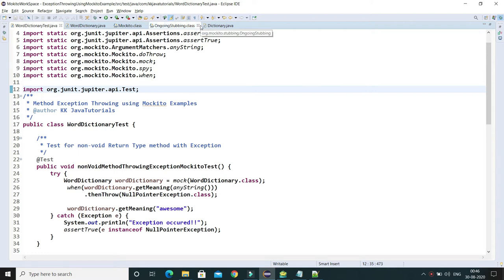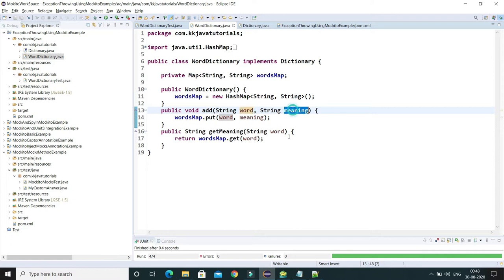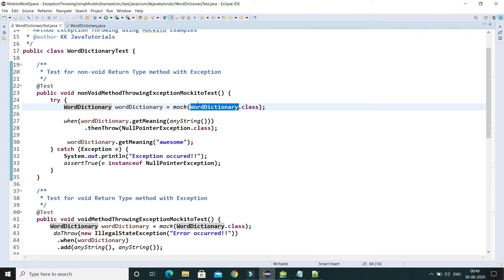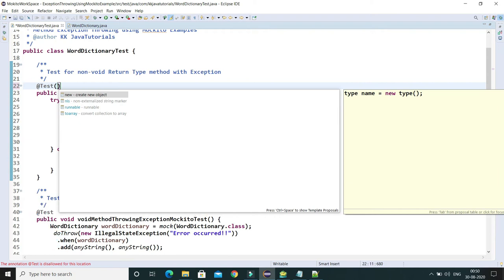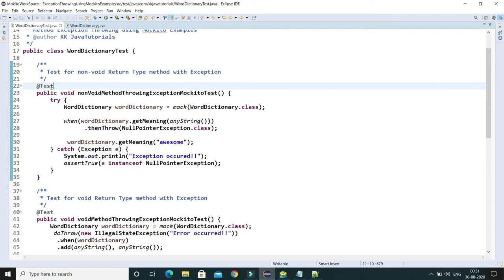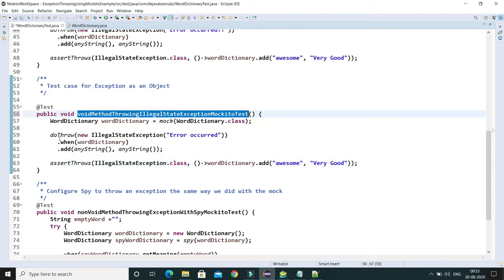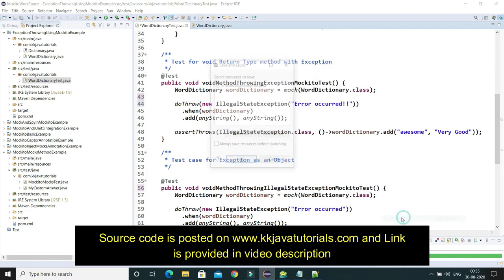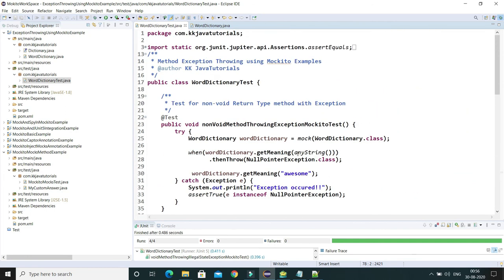Mocking exception throwing using Mockito || Mockito - Exception Handling || Mockito interview ques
About this Video:
In this video, We will learn How to Mock exception throwing using Mockito 3 ?